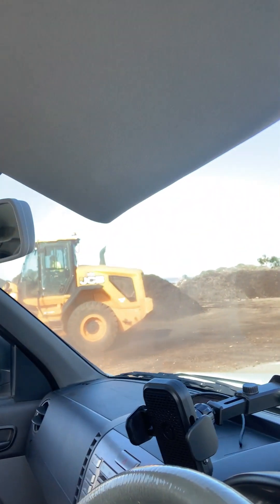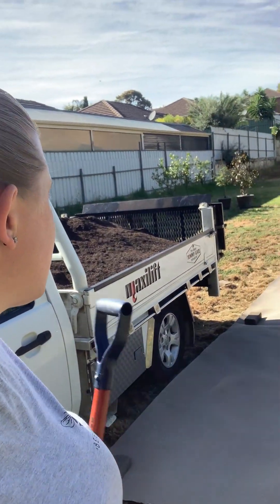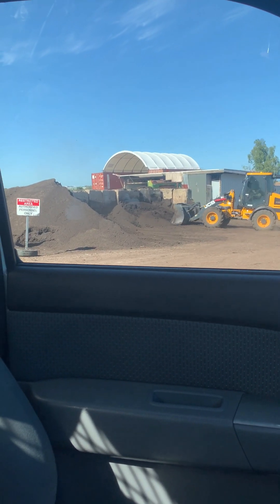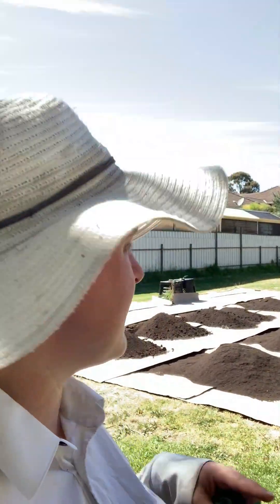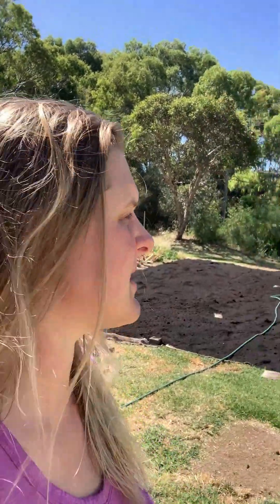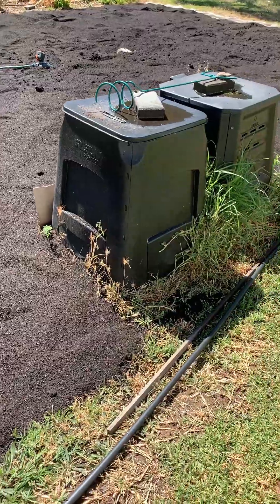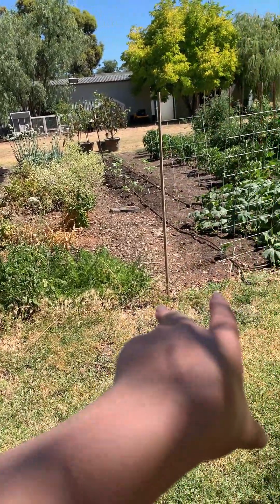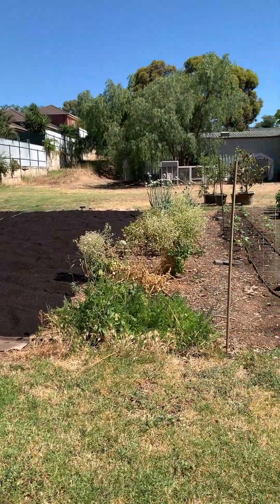Prepping the 2nd half of the veggie patch